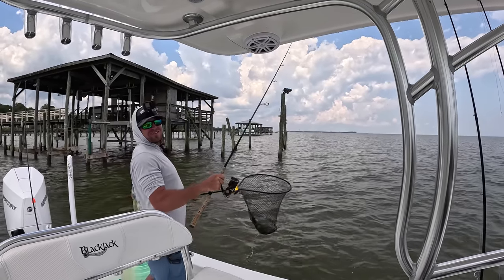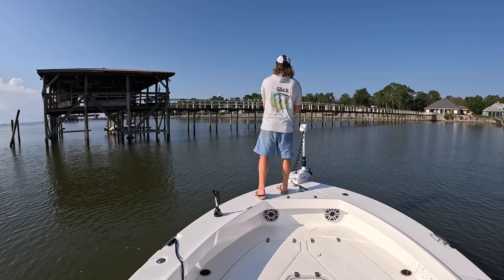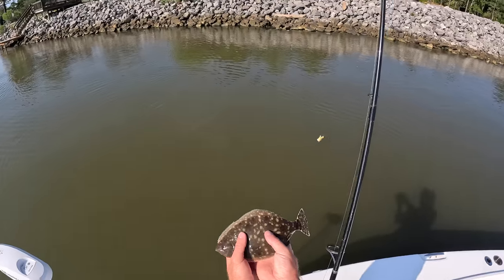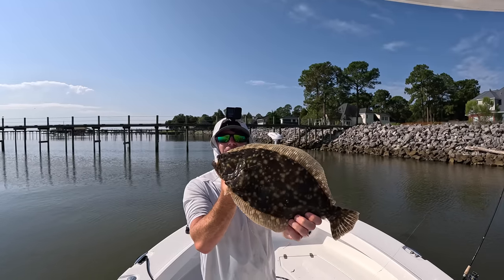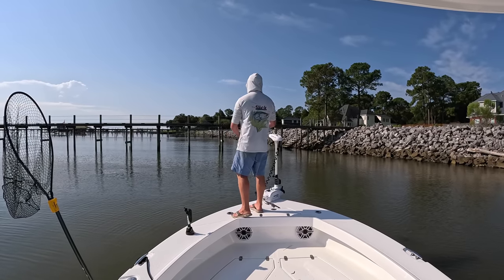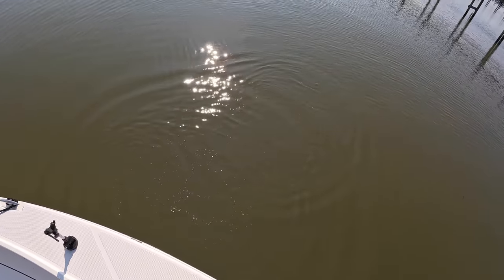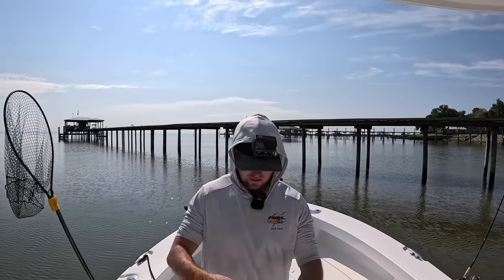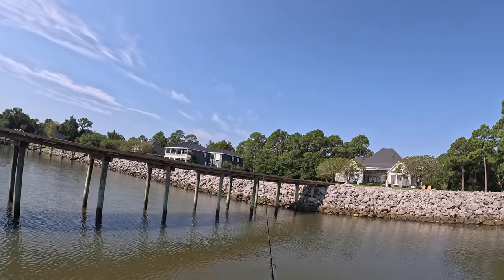Tossing BACON Strips Around Docks To Catch Flounder!?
Is it possible to catch flounder on bacon? In this video I target some jetties and piers bouncing Zman Soft plastics and strips of bacon for Flounder specifically. I start by throwing a 5" Zman Jerk bait to locate some fish and after I catch a few I swap over to trying bacon strips and was thoroughly impressed at the results!